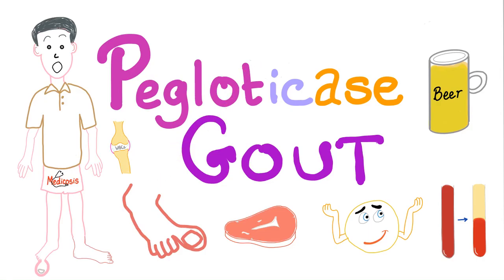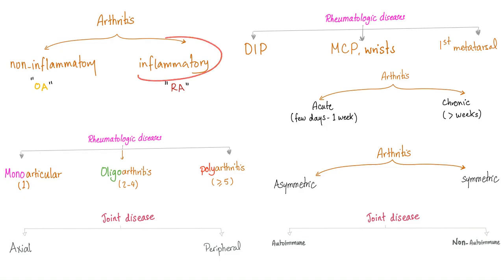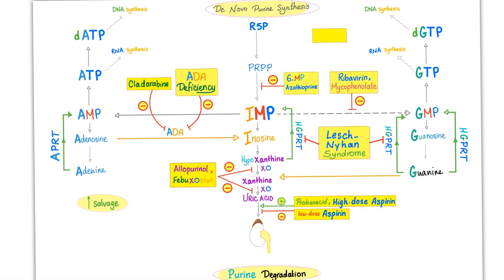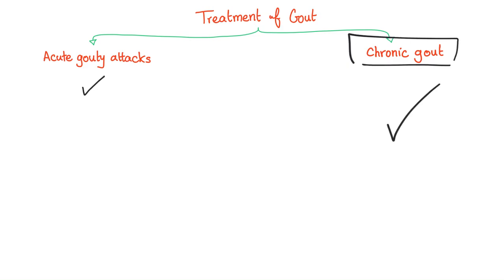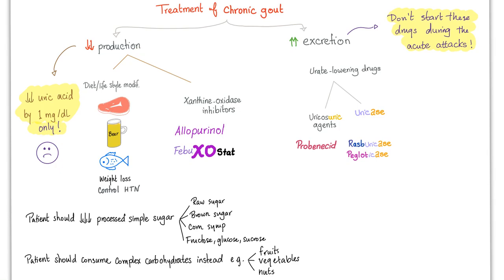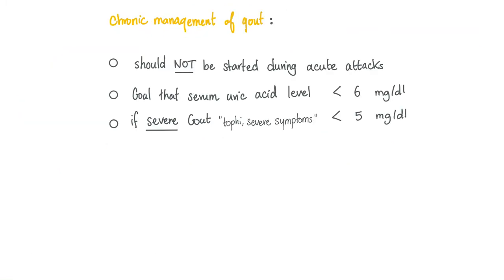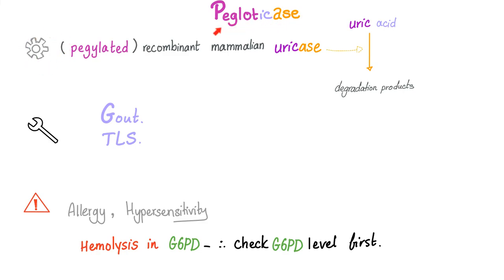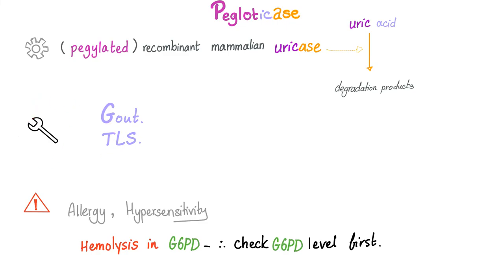Pegloticase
Happy studying!!